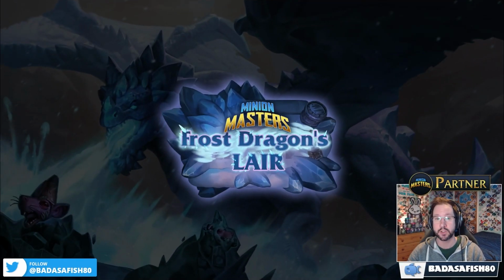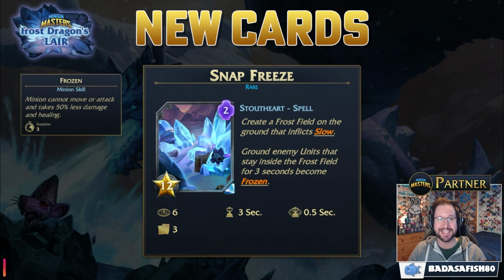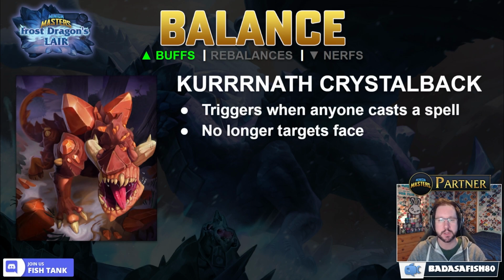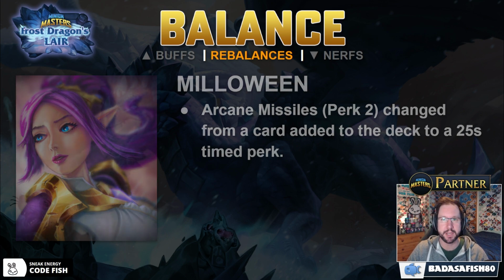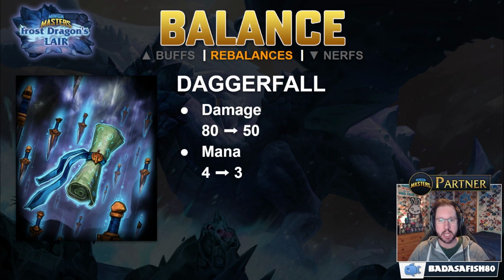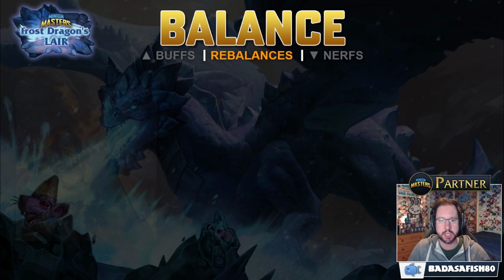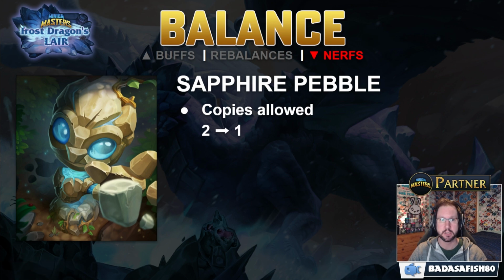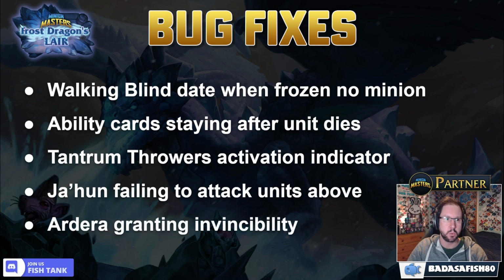🗒️ FROST DRAGON'S LAIR - NEW CARDS & SKIN + BALANCE CHANGES - MINION MASTERS 1.35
Join me as I look at the details for the second patch in the Frost Dragon's Lair expansion for Minion Masters. There are 2 new cards and a new legendary skin as well as a load of balance changes and bug fixes!

00:00 - Introduction
0:57 - New Cards
6:18 - New Skin
6:50 - Balance changes
29:32 - Bug Fixes